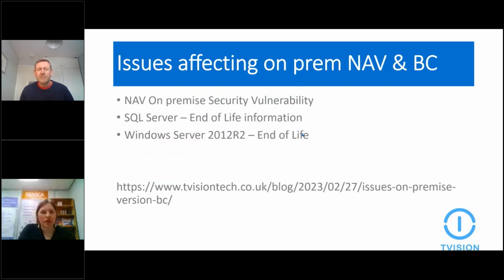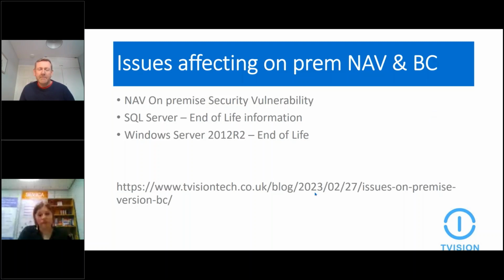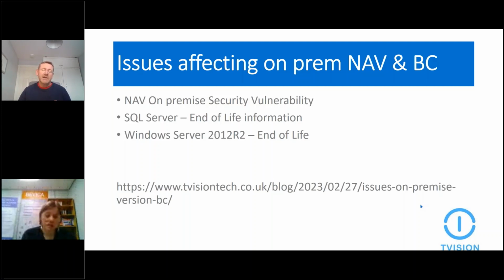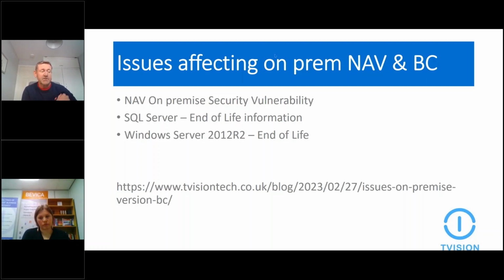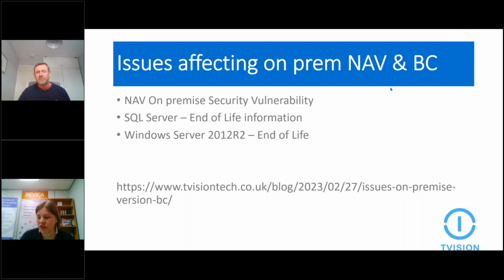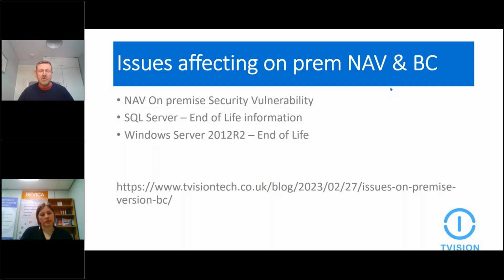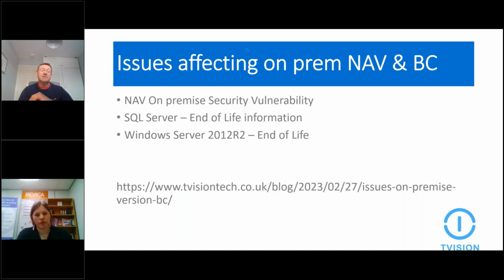Issues affecting On Premise NAV and BC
Customers who use on premise versions of Microsoft Dynamics NAV and Microsoft Dynamics 365 Business Central need to be aware that there are currently number of issues affecting on premise versions of both products:

1.) A NAV vulnerability, detected by Microsoft, that can allow malicious code to be executed on the server.

2.) A number of our clients are currently using versions of SQL Server which are out of mainstream support and some are also out of extended support.

This means that Microsoft will no longer provide any updates.

3.) Windows 2012R2 is going out of support on 10 October 2023.